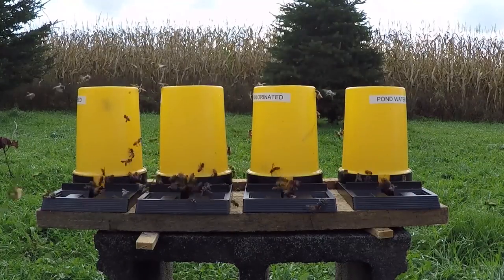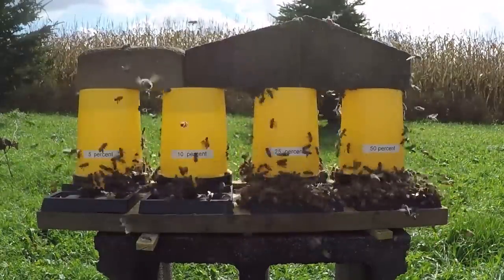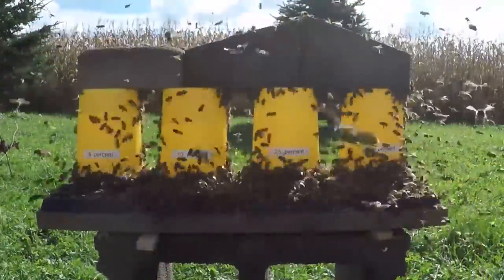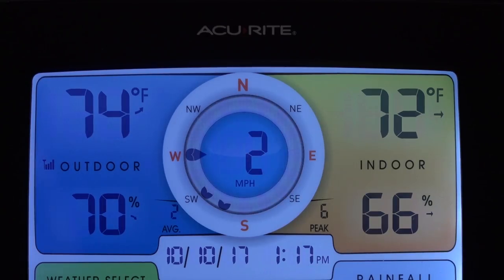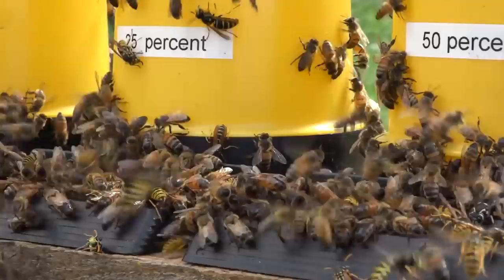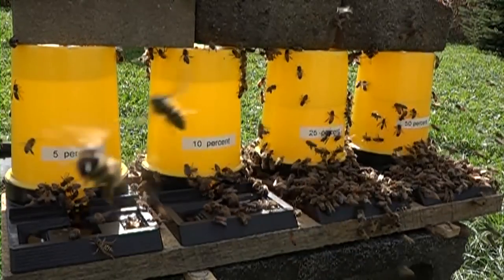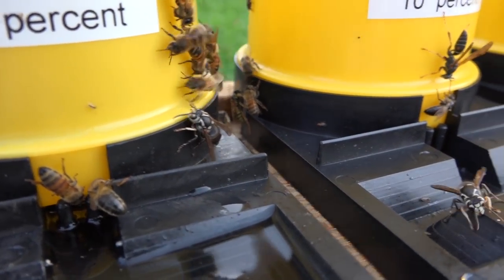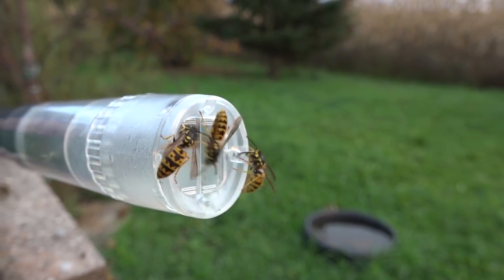How Much Sugar Do Honey Bees Prefer In Their Water? Sugar Syrup Percentages TESTED Catching Wasps!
Honey Bees LOVE sugar water, but why open feed them?
In times of dearth, or at the end of the flowering season, there are far more foragers than there are resources in the environment. So, as a result, the honey bees and other nectar gathering insects become somewhat frenzied in their search. This leads to bees and wasps becoming more defensive and likely to sting in defense of their hive/nest/tunnel, AND honey bees are more likely to raid other bee colonies this time of year.
Open feeding can provide the resources they desperately need as well as take the pressure off the guard bees on your landing boards.
Higher sugar content, no great surprise, is in high demand and the lower the sugar content, the less interest there is by honey bees. Wasps, as it turns out, will take anything and everything, including each other!

As I mentioned in the video, below are the links to items shown.

Accu Rite Weather Station, I have two of these and they are very accurate

This is the listing for the drinker shown, I think the seller has them priced too high!!! But hopefully, that will change

I used the GoPro Hero5 (version 6 is also out now) for the time lapse sequences, you can use it in rain with no problems

Every beekeeper or student of stinging insects should have their own Bugzooka, I have given one to each of my nieces and nephews for catching spiders on the ceiling, or any other small bug that gets their attention. The extra end capsules are ridiculously expensive!!! But the unit itself is just great!

We are a participant in the Amazon Services LLC Associates Program, an affiliate advertising program designed to provide a means for us to earn fees by linking Amazon.com and affiliated sites. Thank you in advance if you choose to use one of the Amazon product links!